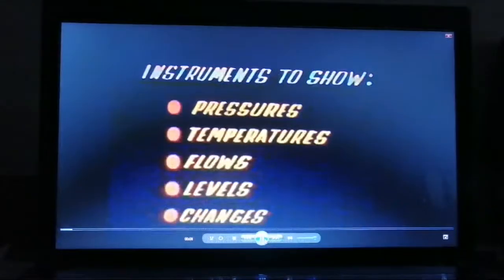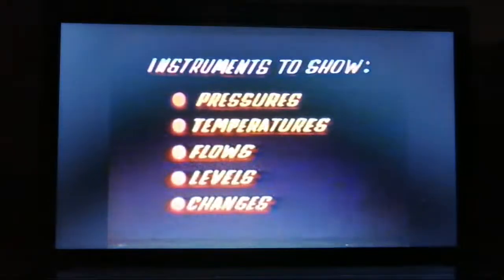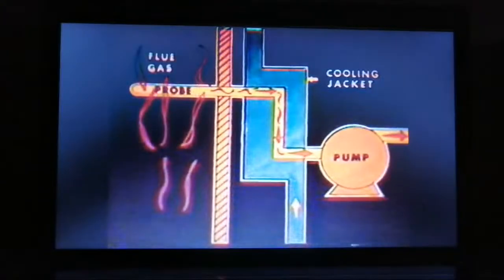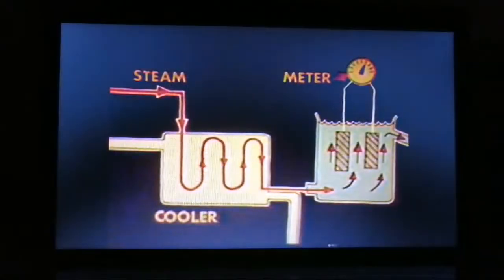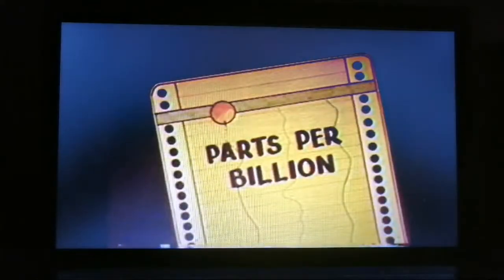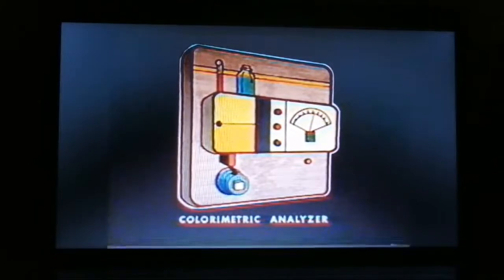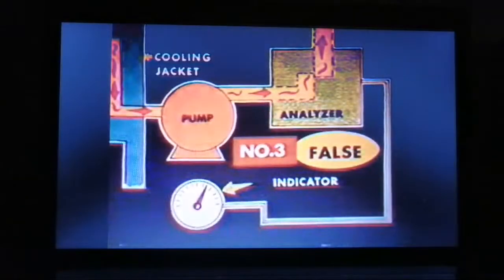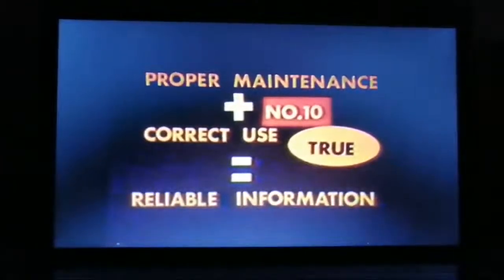2nd LS INSTRUMENTATION REVIEW PART-2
APPLICATION OF INSTRUMENT IN THE POWER PLANT / UTILITIES IN OIL AND GAS.